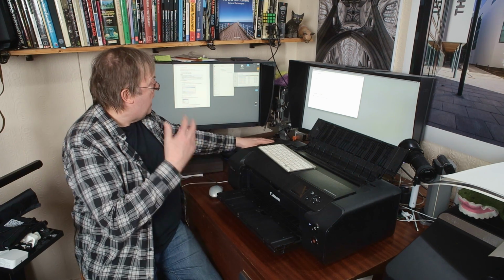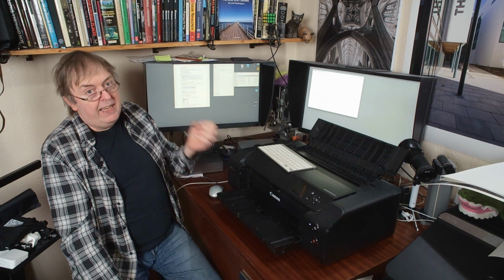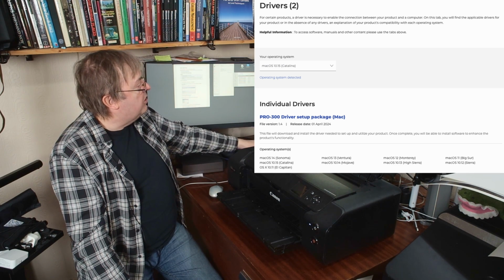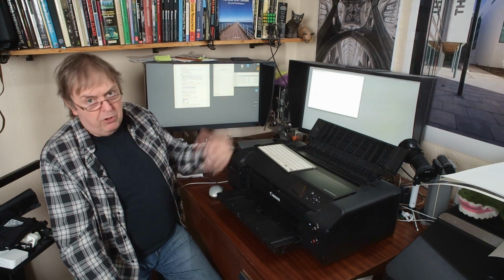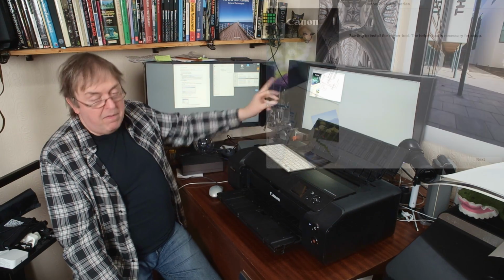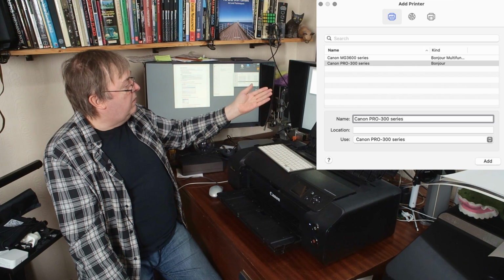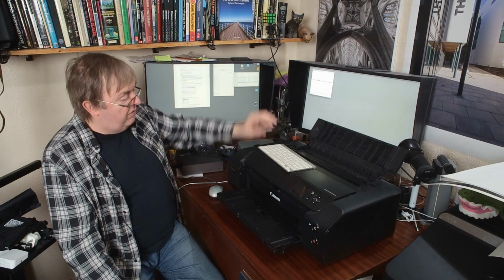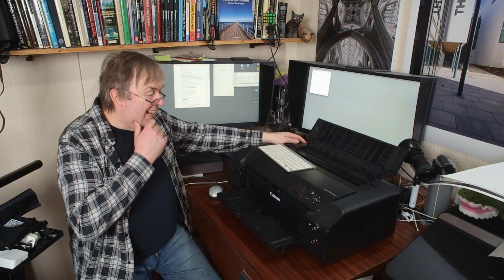Fixing Canon AirPrint driver issues. When Mac printer driver options are missing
Installing the printer driver on a Mac for printers like the PRO-200, PRO-300 and larger [PRO-1000] can easily lead to the AirPrint driver being used. How to make sure you get the proper full driver installed.

AirPrint works fine for iPhones and iPads, but is to be avoided for higher quality printing.The problem usually manifests through your printer driver not showing all the functions you expect.

YOU DO NOT NEED AIRPRINT IN ORDER TO CONNECT UP YOUR PRINTER VIA WiFi

For inktank printers like the G550/650 and some other smaller Canon printers, there is no proper driver, only AirPrint. For a workaround, see my main [written] G550 review

For Epson printers, see also, my previous video about AirPrint problems